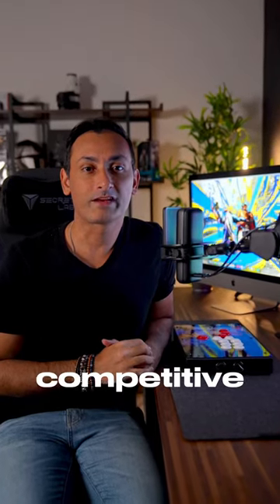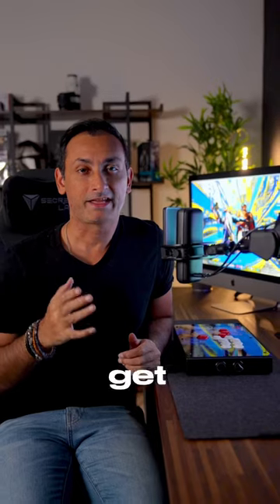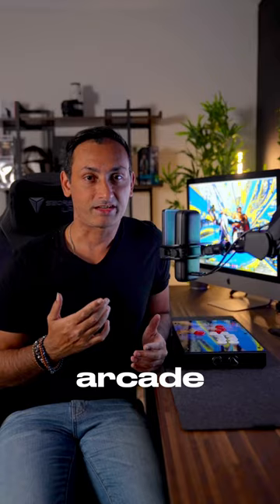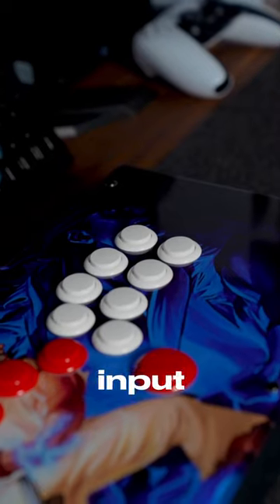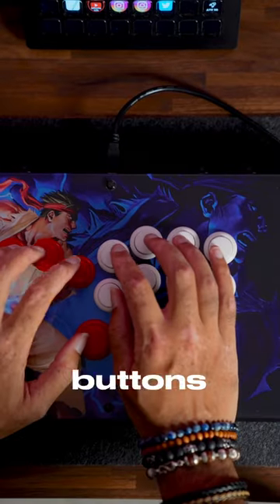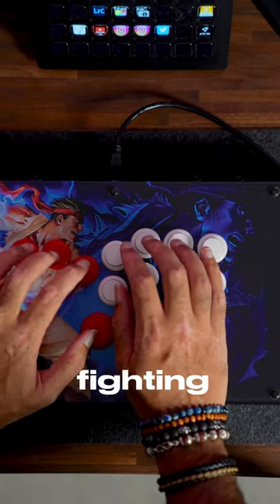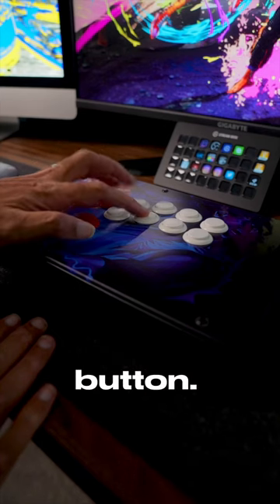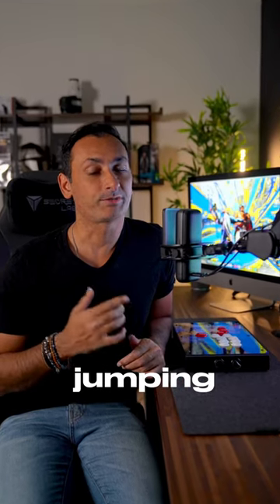Why you need an Arcade Pad for Street Fight 6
Stepped up to an arcade fight pad since the release of Street Fighter 6! And not just any old arcade pad but a stick less arcade pad. I went with the Fightbox F1. The have the traditional Sanwa buttons that you find at the arcade and four directional buttons instead of a joystick.This is my new favorite way to play fighting games!Who else is playing Street Fighter 6?!.